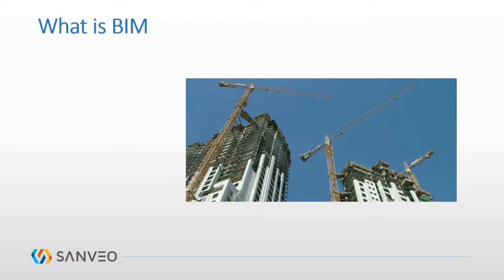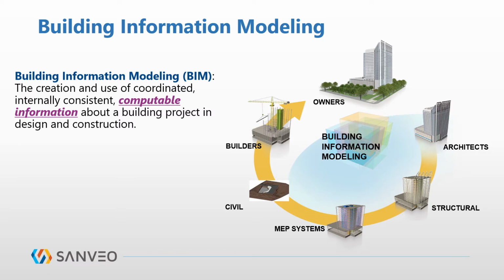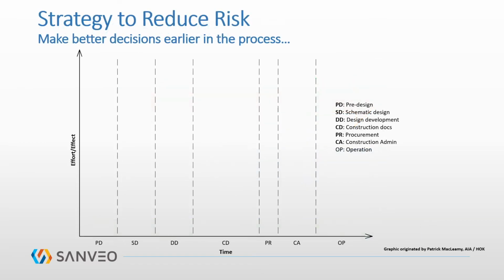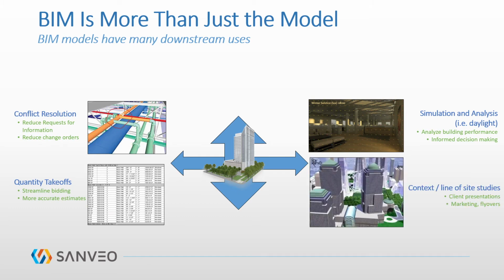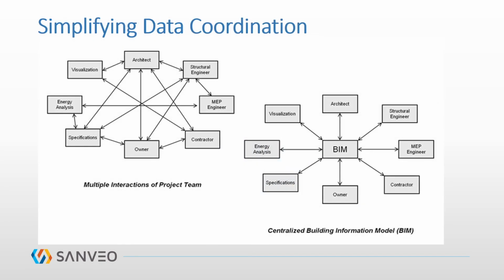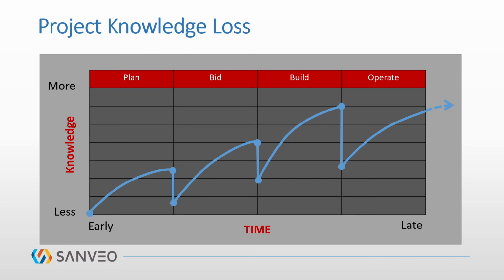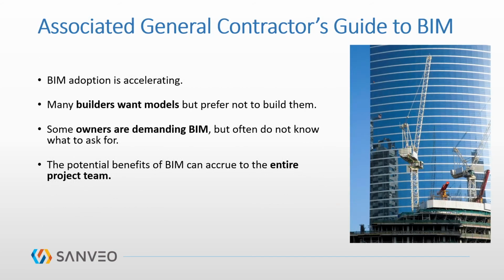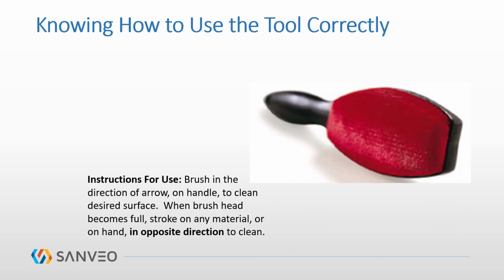BIM 101 for AEC Professionals (Full Length Webinar)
Join Michael Massey, Sr Manager of Innovation Services at Sanveo, Inc as he explains building information modeling and how it's being used today.